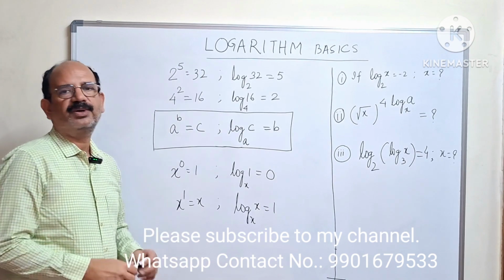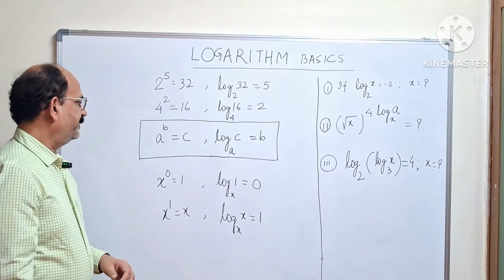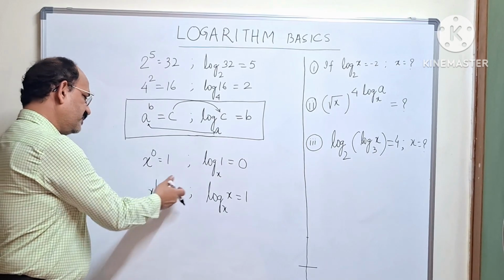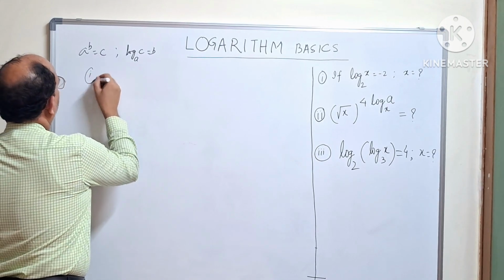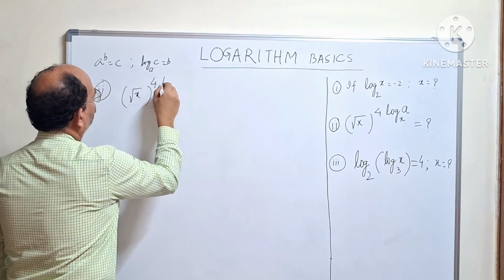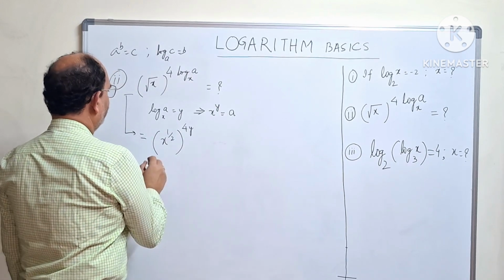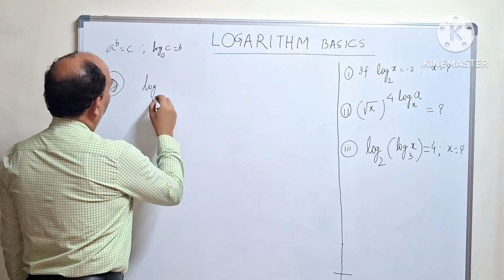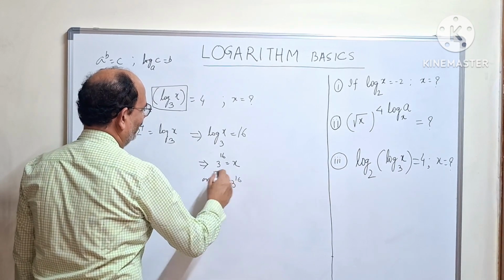Logarithm Basics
In this video, I have explained the basics of Logarithm with few examples.